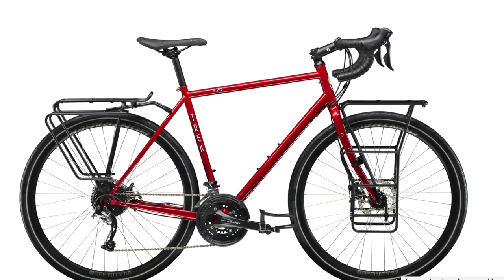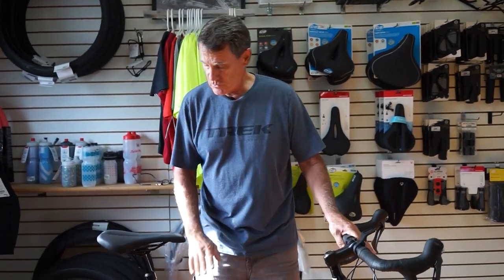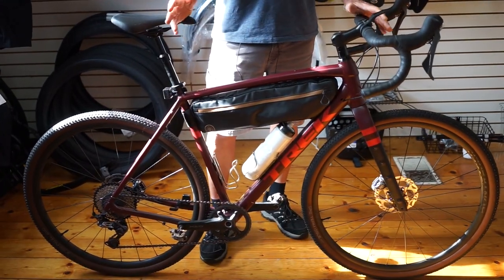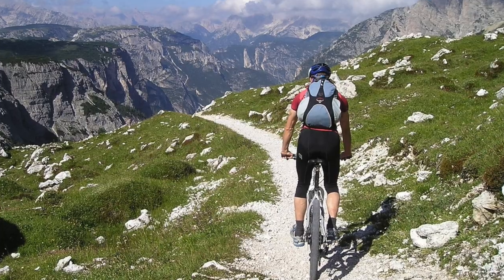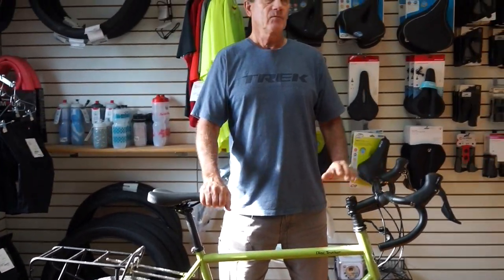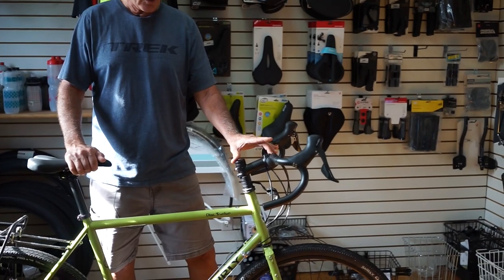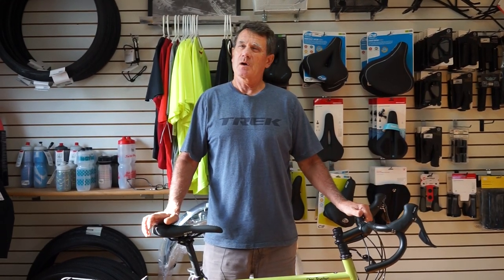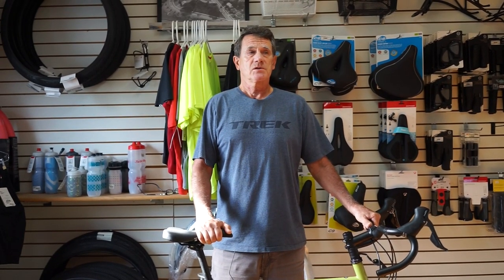Why Surly instead of the Trek 520??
Still not ready to tour on but I can't wait to take it on a ride.